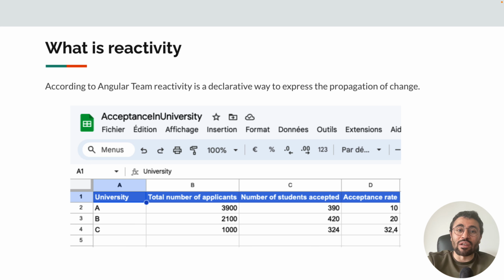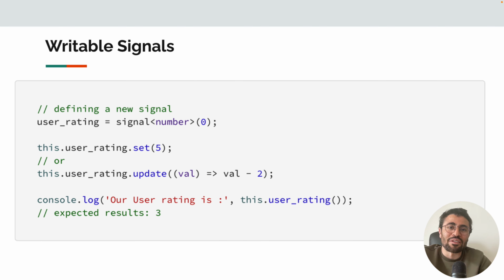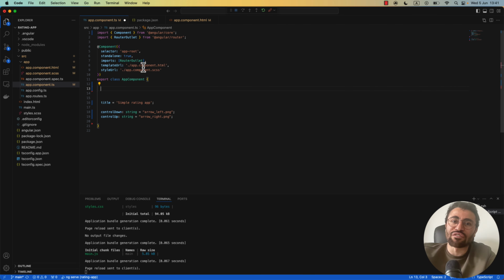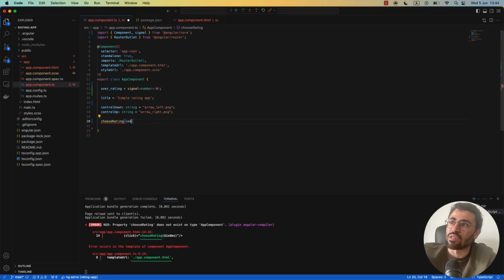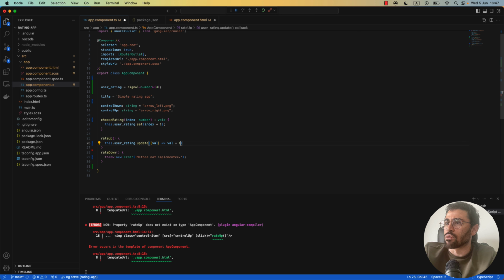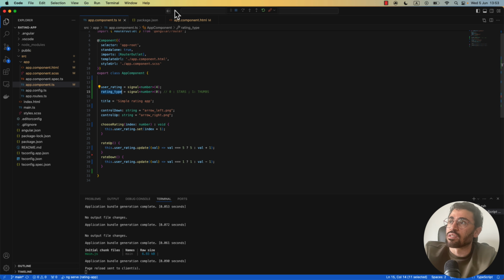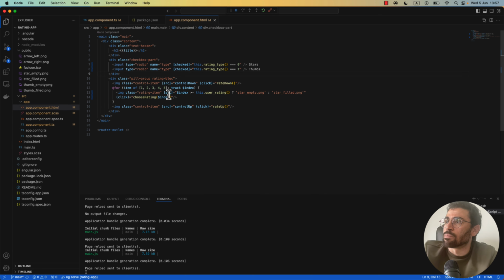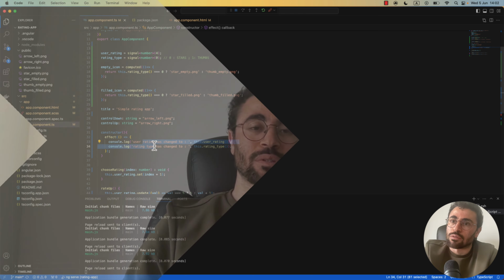Angular I Hands on Angular Signals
Here is the first episode in Angular playlist, in this episode i will give you an overview and a small demo about angular Signals .

Thanks for Aymen Hamadi for thumbnail.

Episode parts :
0:00 Intro
0:35 What is reactivity
1:27 Change detection
3:12 Signals
6:56 Rating app demo
22:38 Outro